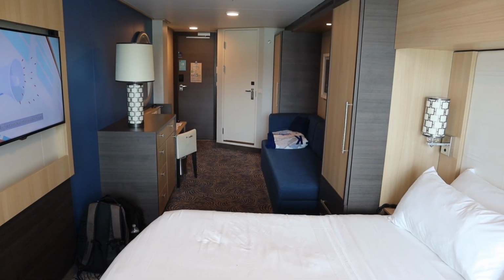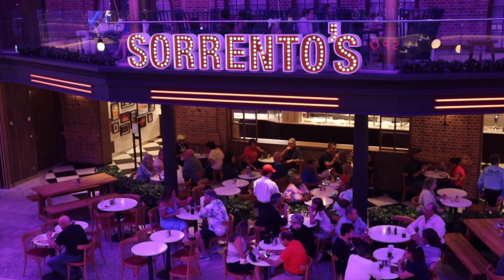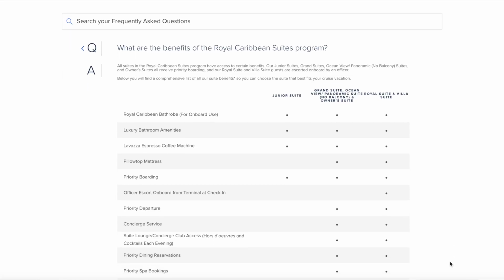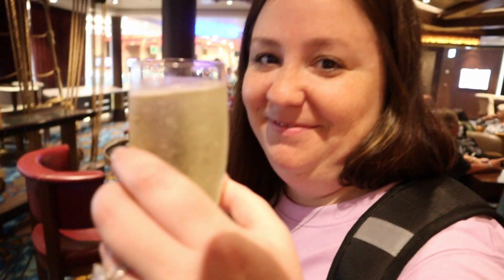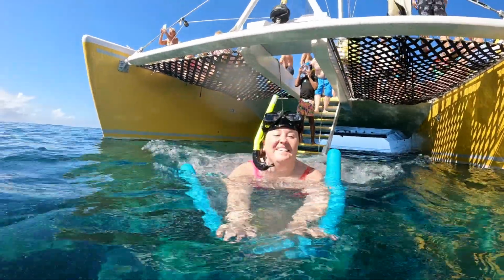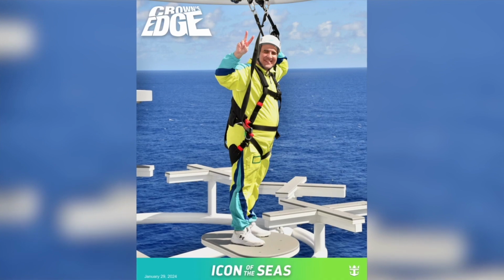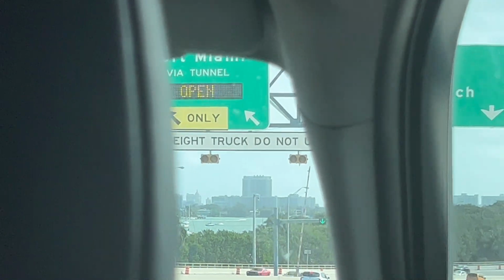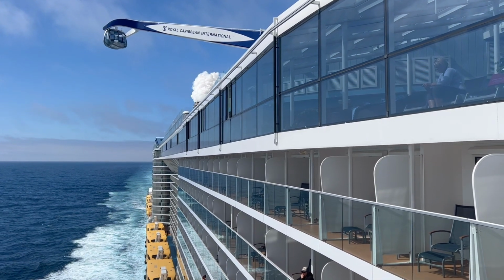Dining, Drinks & More: Royal Caribbean's Secret Costs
In this video we discuss the hidden costs of a Royal Caribbean cruise. Knowing what exactly your cruise fare includes on board the ship will help you budget accordingly for your vacation, especially when it comes to dining, beverages and excursions.

INTERESTED IN COMPLIMENTARY VACATION PLANNING FOR ROYAL CARIBBEAN?
Jenna is a Travel Agent with Magical Vacation Planner and would love to help you plan your next vacation. Her services are always free!